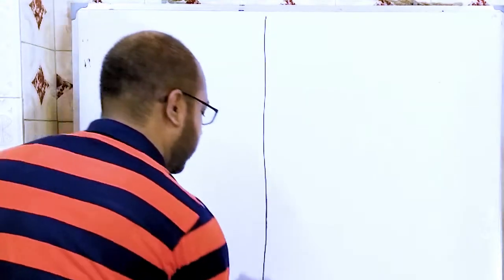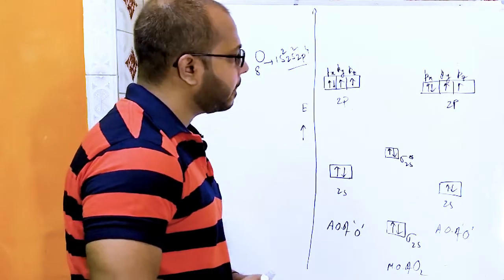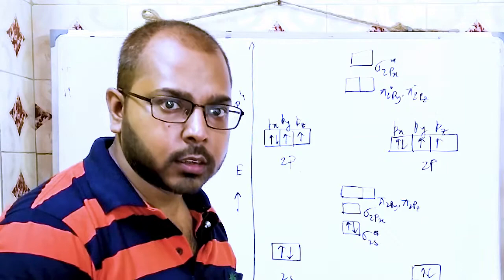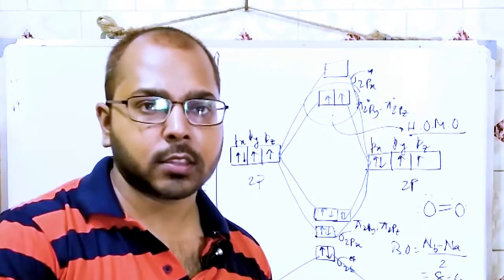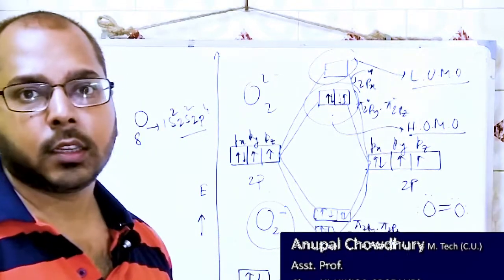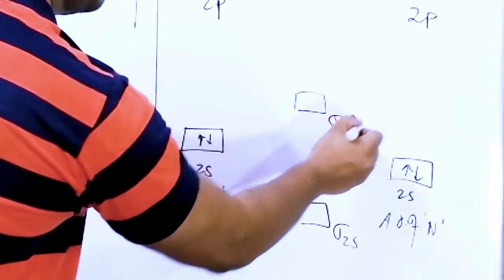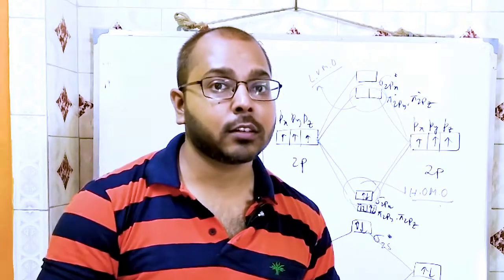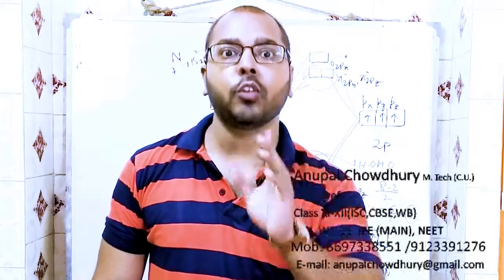M.O. Diagram for Homo Nuclear Diatomic Molecule (Conception & Tricks)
In this video I've discussed the M.O. diagram of Homo Nulcear Diatomic Molecule.